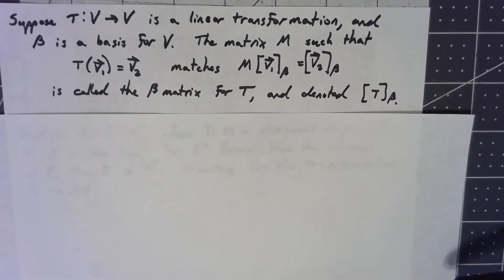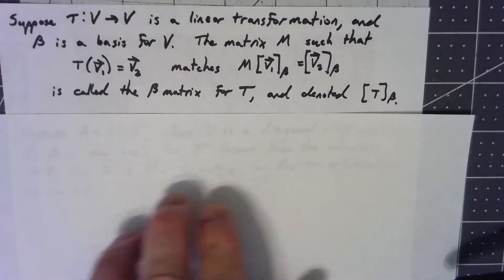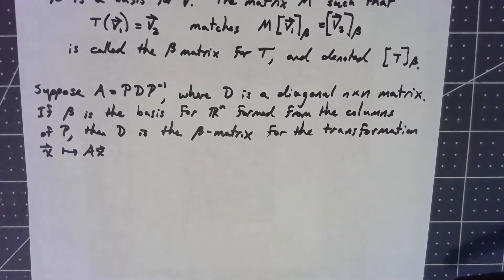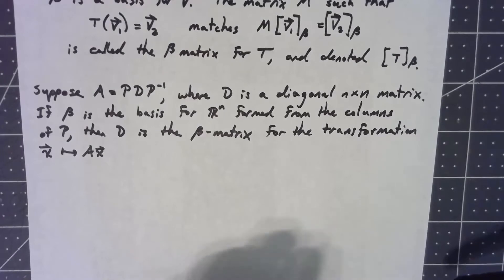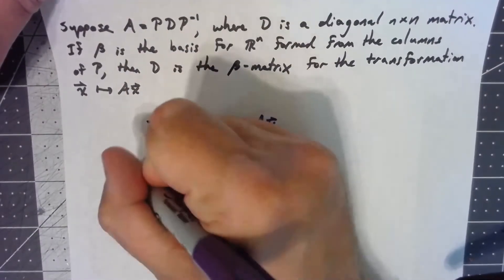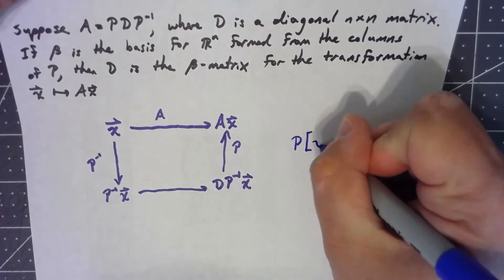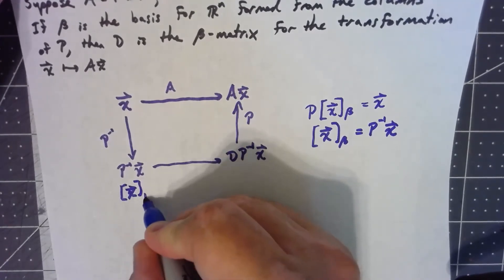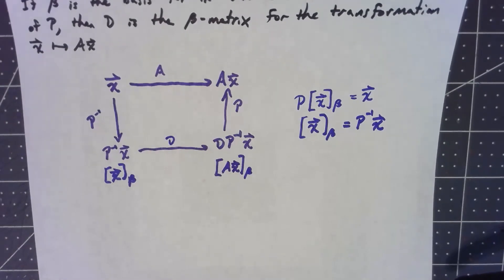Linear Algebra 5.4.3: Diagonalization and Linear Transformations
Surprisingly, there is a tie between matrices for linear transformations and similarity to a diagonal matrix.  This video explores that connection.